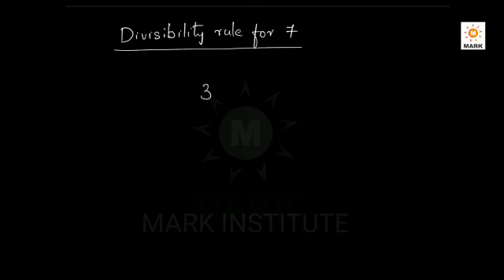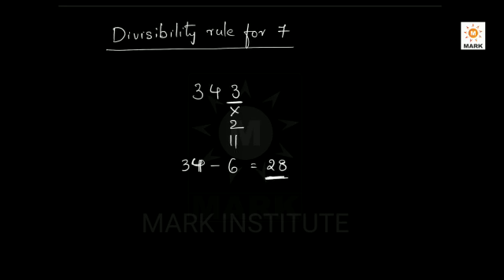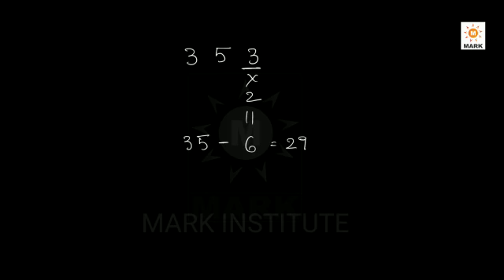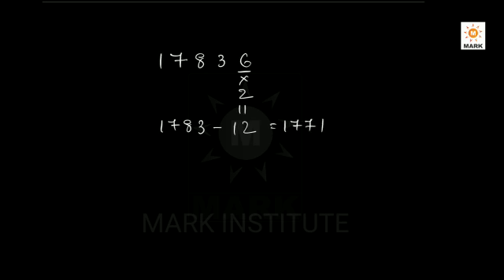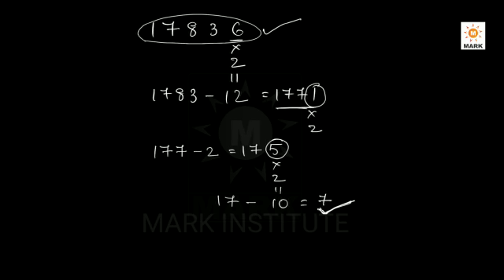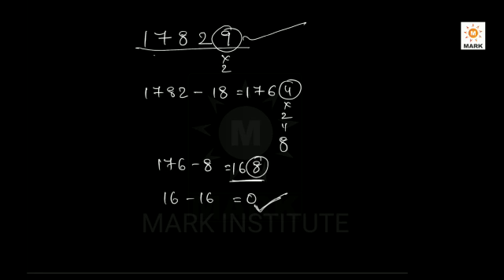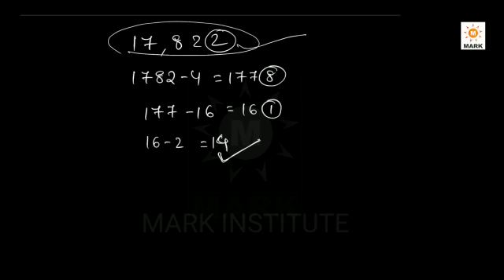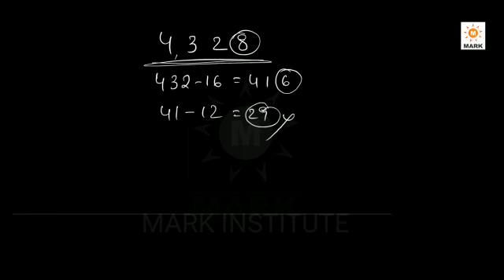4. Divisibility rule Trick for 7